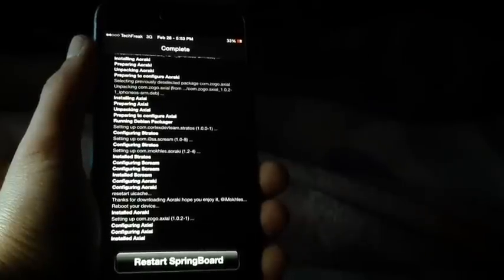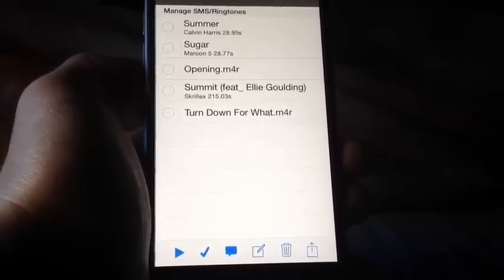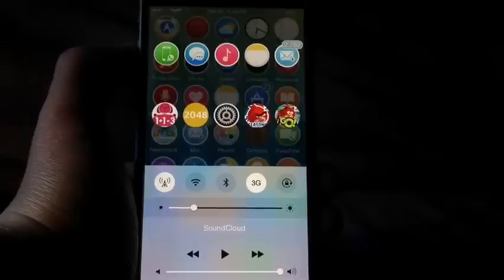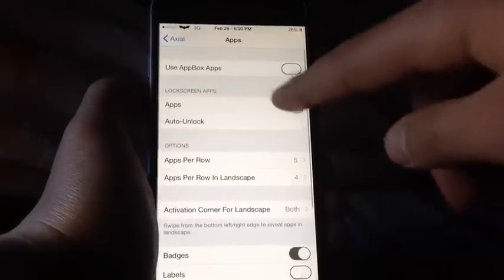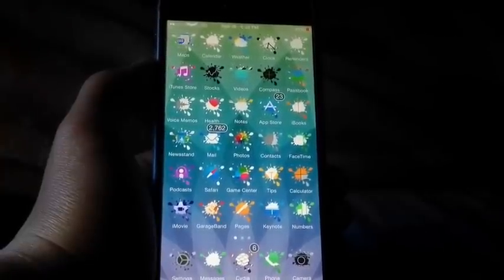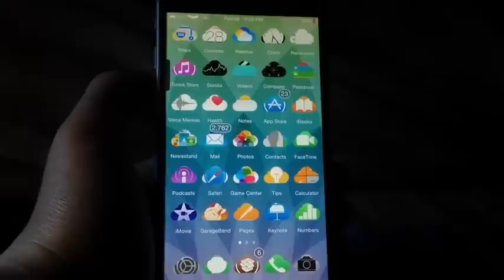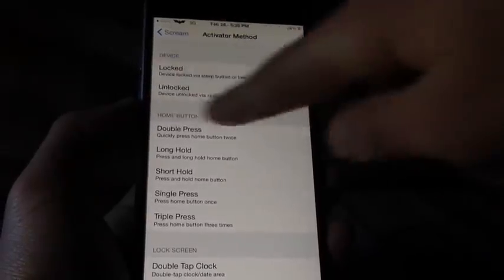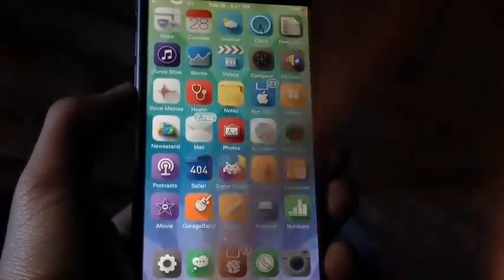Top 5 Best Cydia Tweaks For iOS 8.3 - TaiG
here are the top 5 cydia tweaks that we picked up for you for this week hope you like it